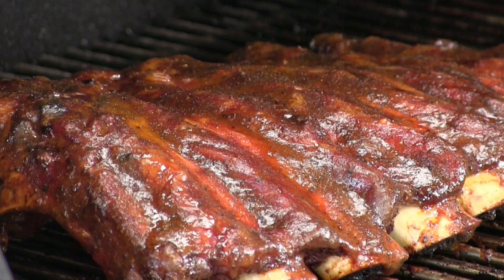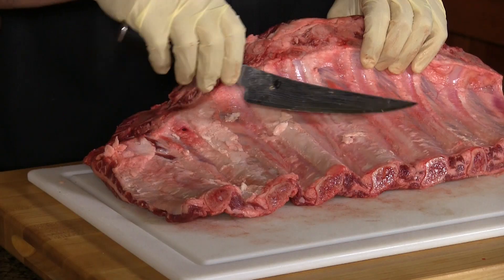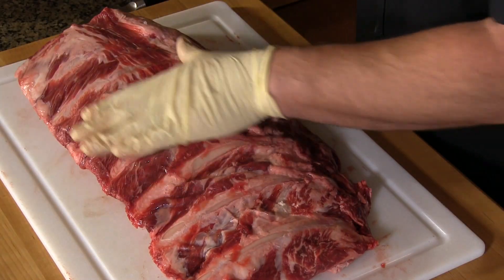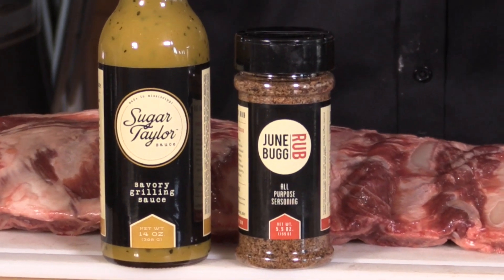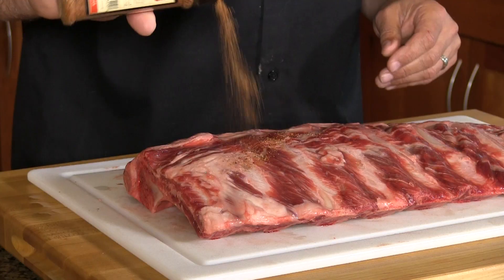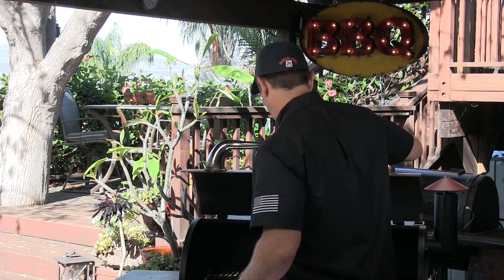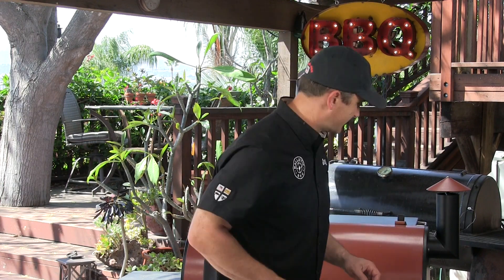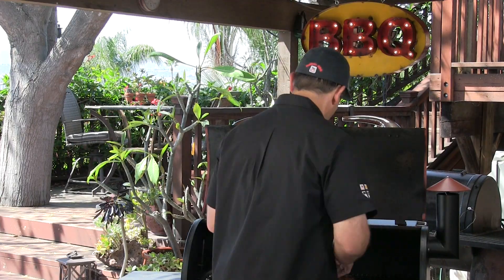BBQ Beef Ribs on the Rec Tec!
BBQ beef ribs cooked up on the Rec Tec Grill, seasoned with "June Bug" rub and finished with "Sugar Taylor" sauce!

First prep your ribs.  You will notice a very thick membrane on the back of the rack...  There are actually two membranes.  I stick the tip of a butter knife up under that thicker membrane and peel it off using a paper towel, like you would with pork ribs.

I applied some grape seed oil of to both sides of the rack and applied the rub.  Let the rub "sweat" while you get your pit ready.

I preheated my cooker to 250ºF, using hickory pellets.  After about three hours, the rack had developed a great color and was becoming very tender.  At this point I applied the Sugar Taylor sauce.

I allowed the ribs to cook another 45 minutes to set the sauce and boy were they tender!  At this point, I pulled the ribs and let them rest for 10 minutes, before slicing.

Beef back ribs come from the Prime Rib Roast!  There is really NO REASON to wrap them during your cook!  They have great marbling and it is tender high quality meat.  Just keep them moist and let them cook!